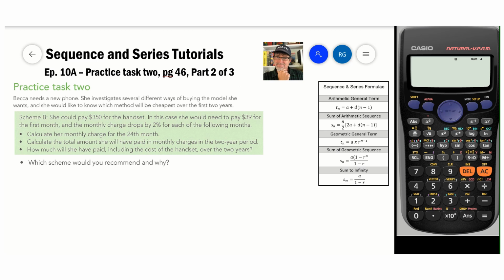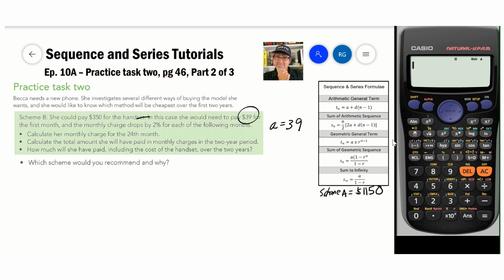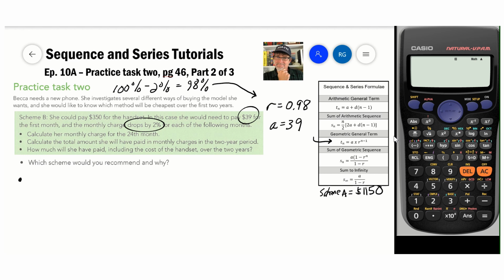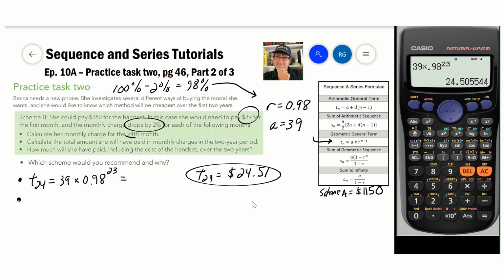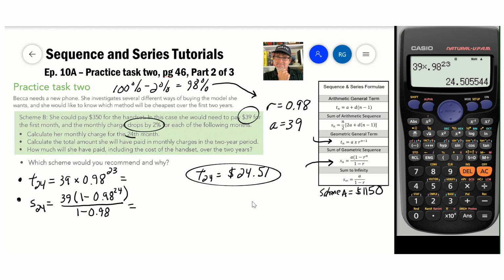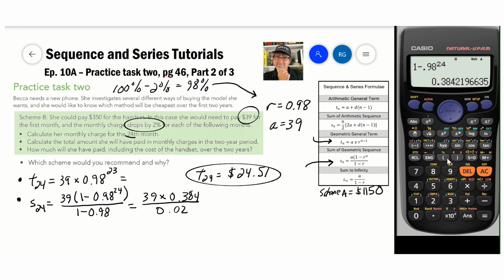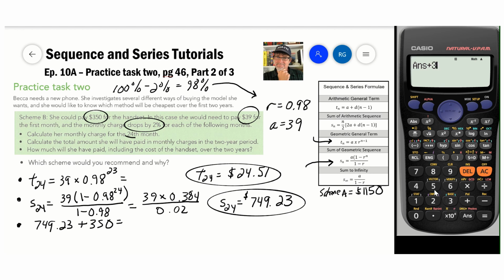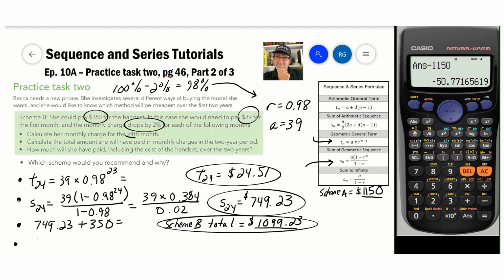S&S pg46 pt2